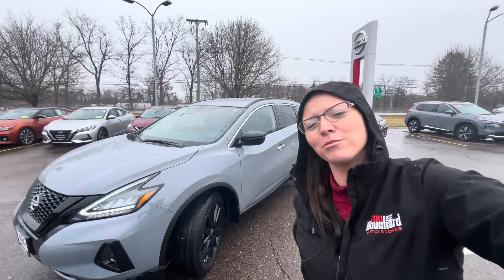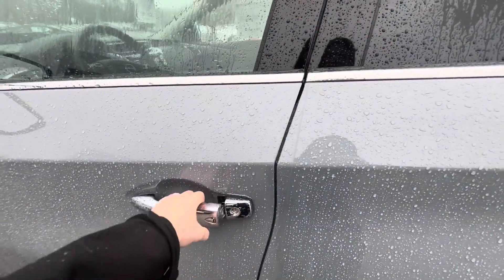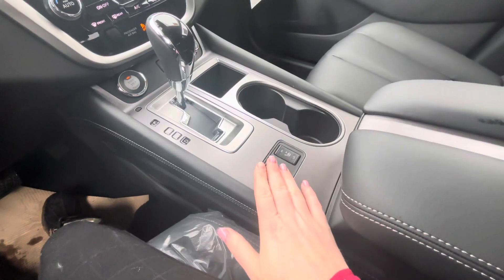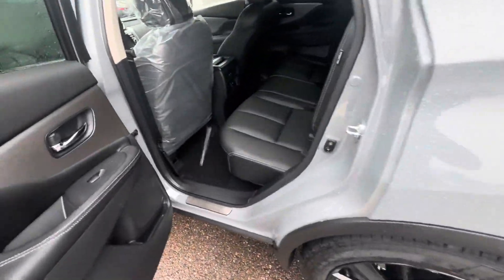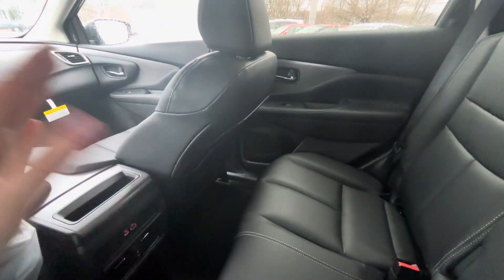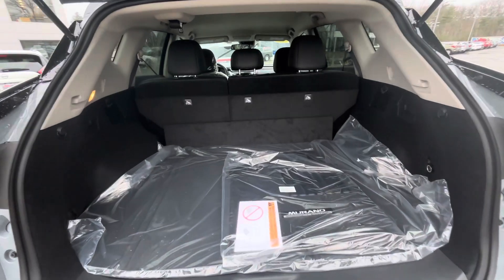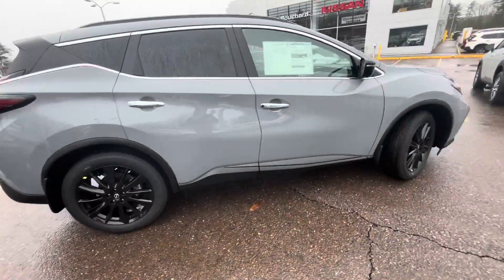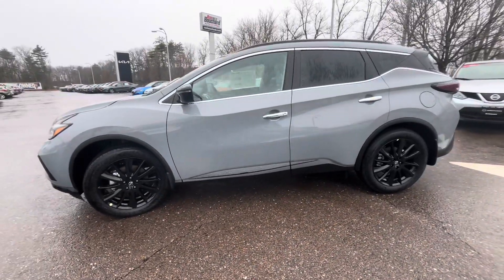John 2024 Murano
2024 Murano SV midnight edition walk around